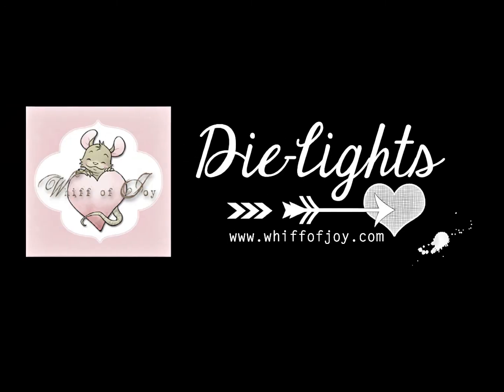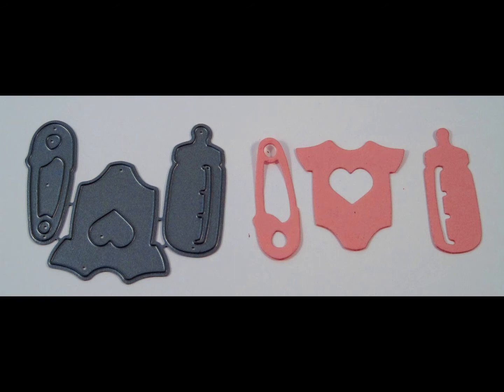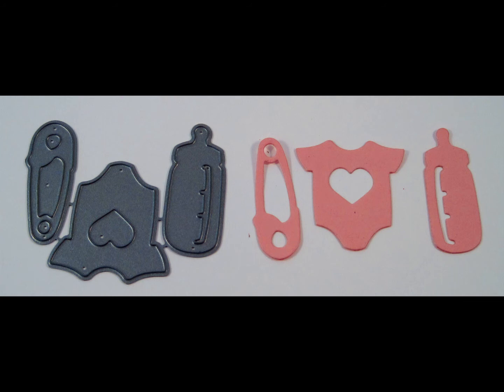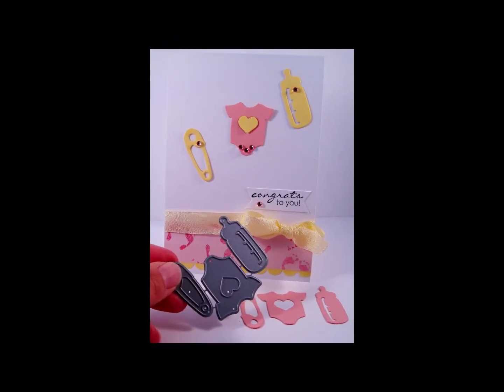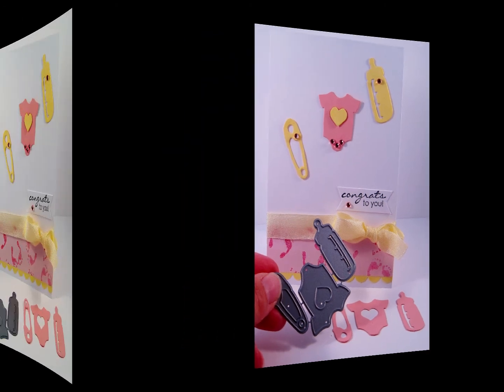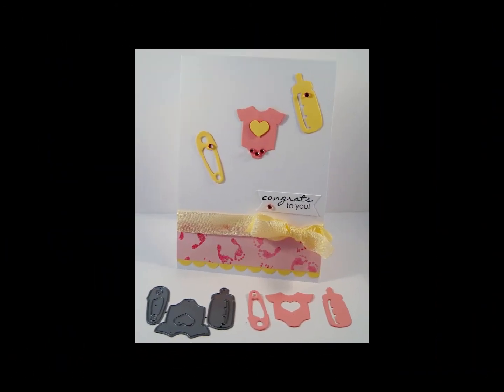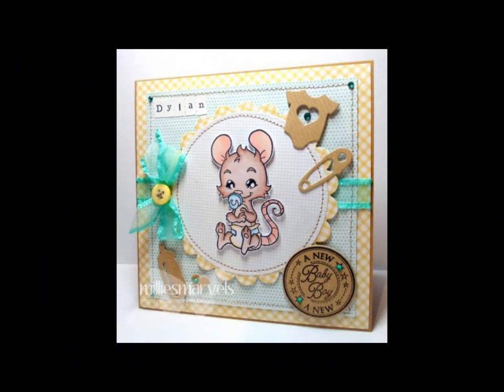Whiff Of Joy Die-Lights Bundle of Joy trio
papercrafting needs.